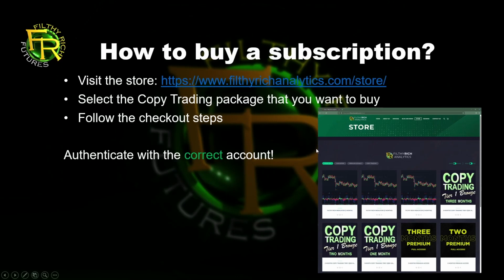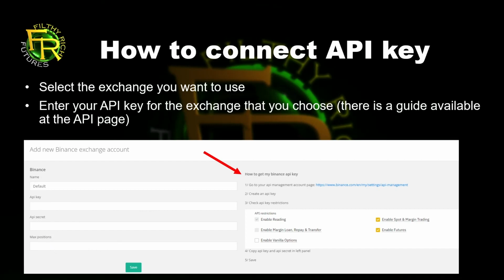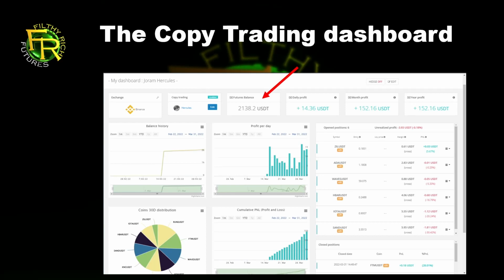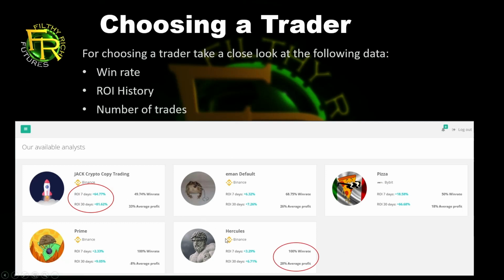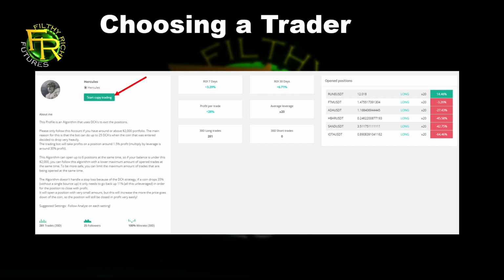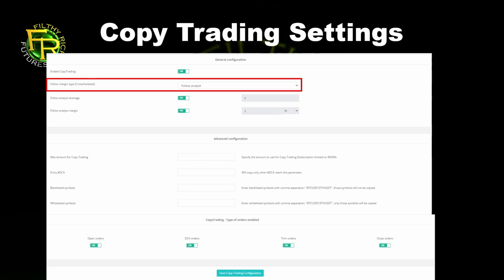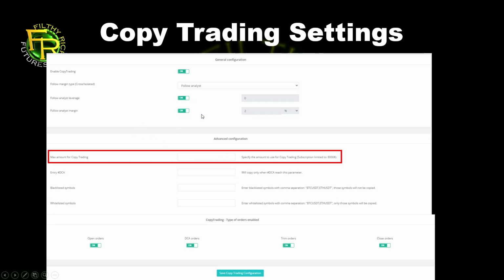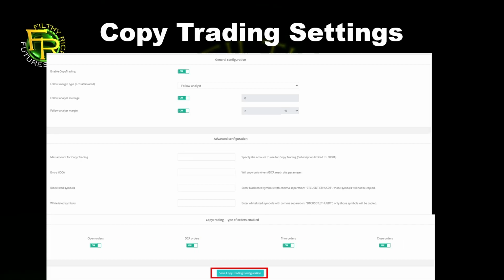Filthy Rich Copy Trading settings Guide